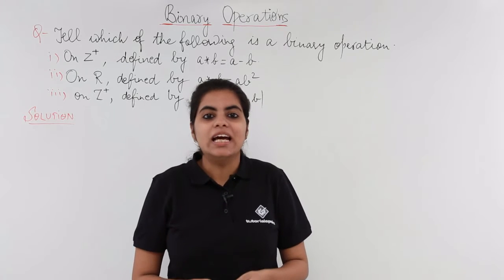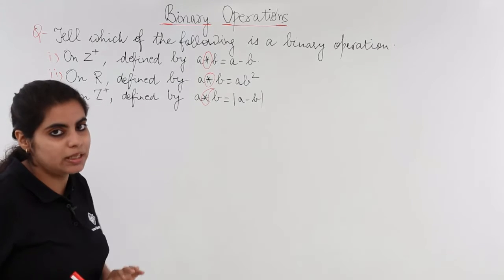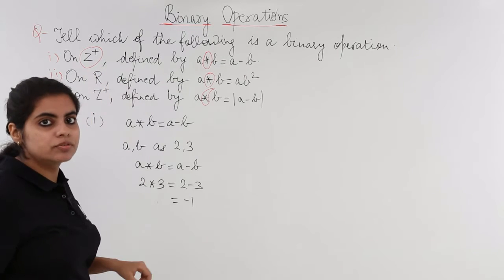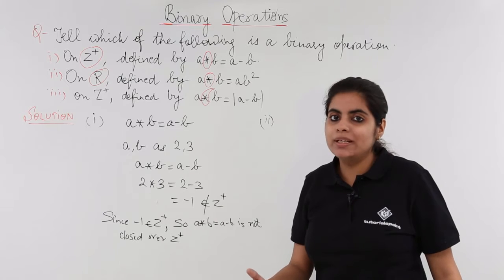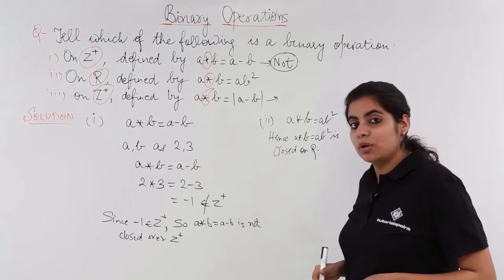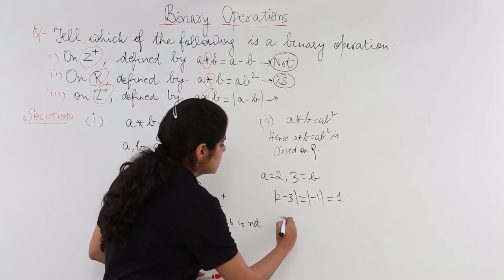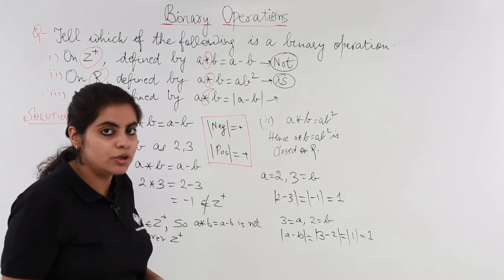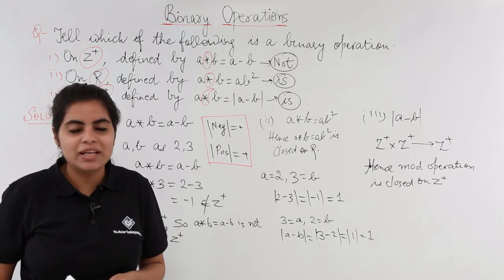Class 12th – Binary Operations Numerical Example-2 | Relation and Functions | Tutorials Point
Binary Operations Numerical Example 2